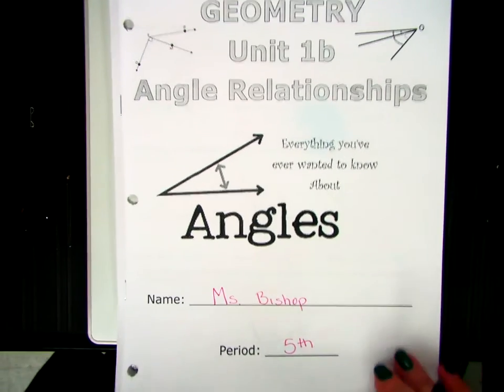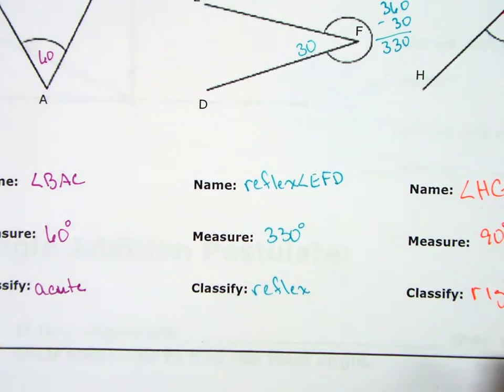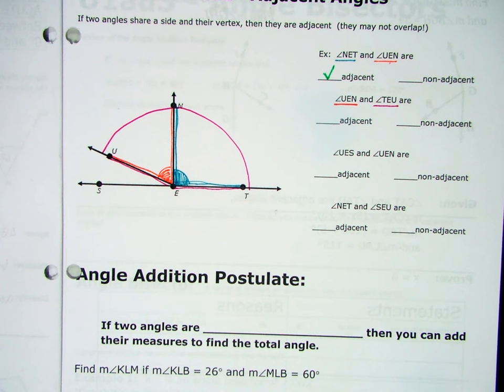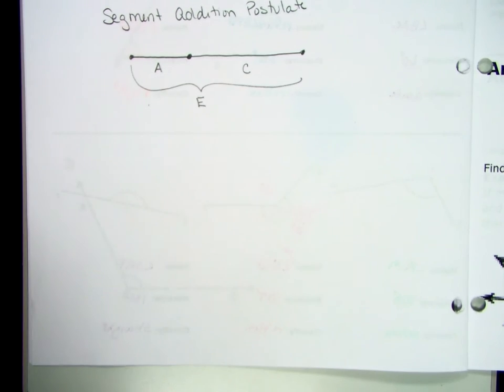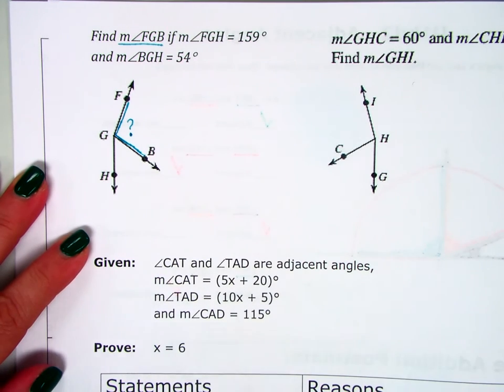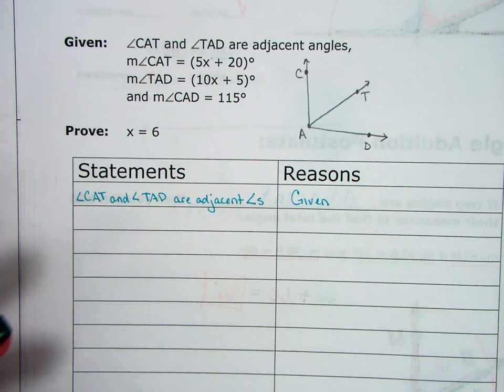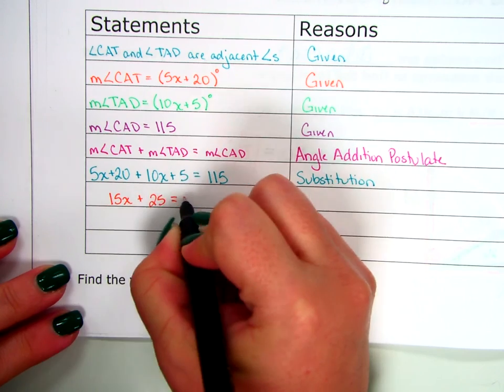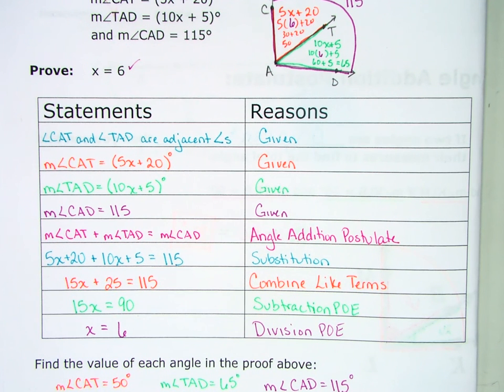U1bd2 - Adjacent Angles Video Notes 2021-22